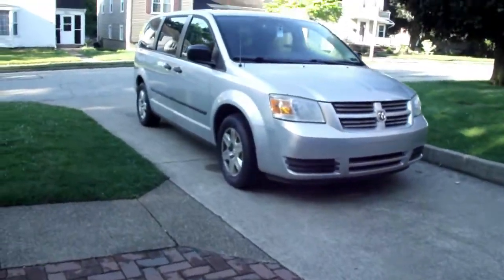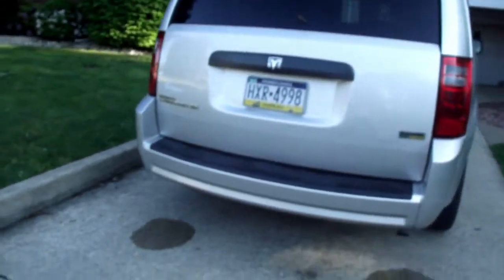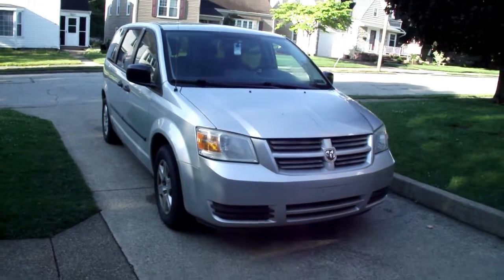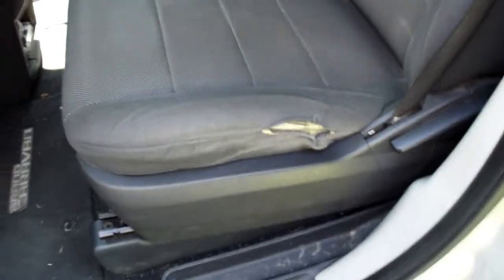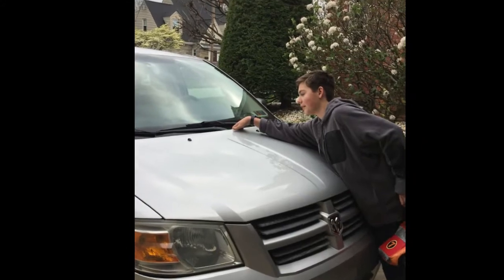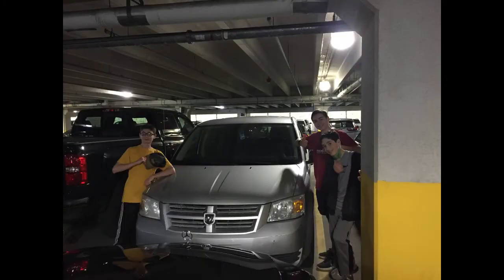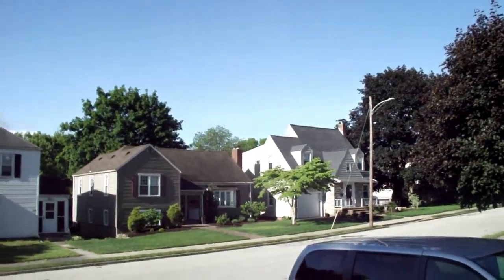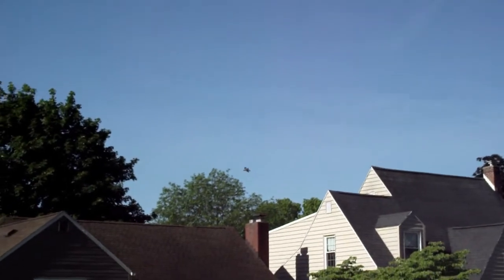Goodbye, Old Friend.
We sold HALF our family car collection! (Is it a collection if you only have 2 cars?
I'm headed to Montana in 2 days, and will try to get another video out soon, but bear with me because it's a busy time RN.
Have a great rest of your day everyone!

Does anyone even read these descriptions?
Eh... I'll write 'em anyway.
Bye, and I'll see you all soon!